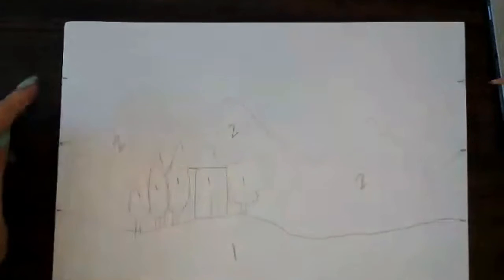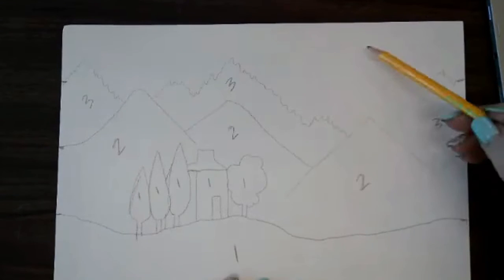How to Draw a Landscape